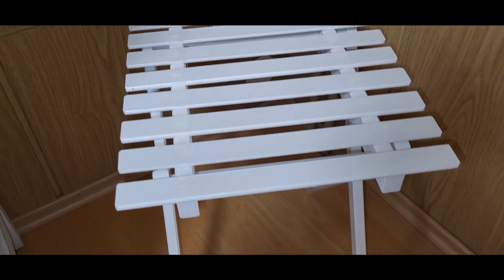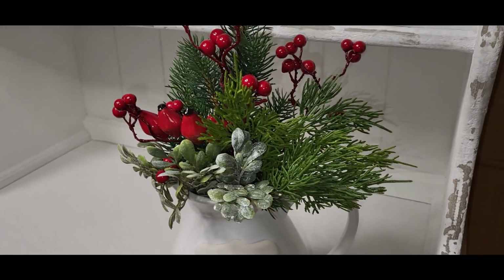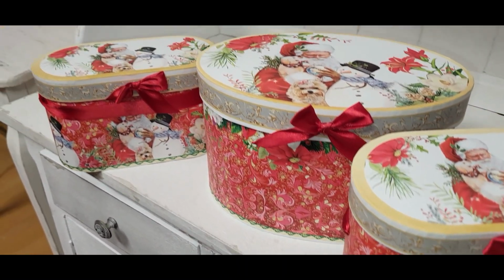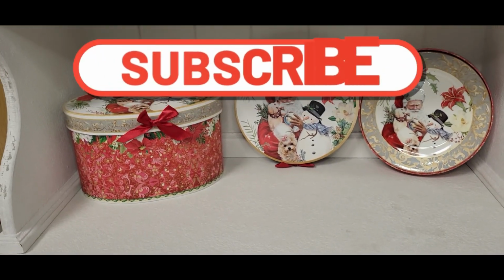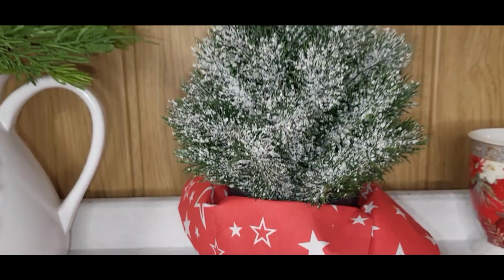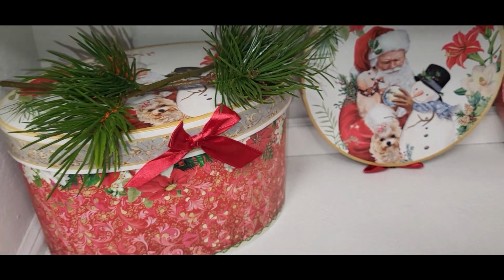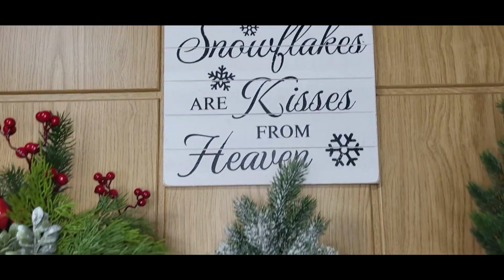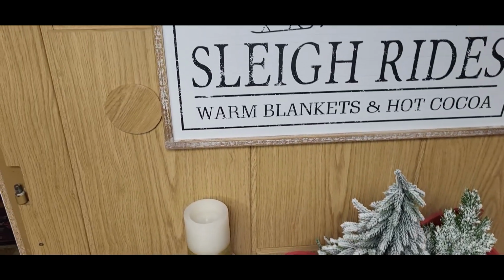Christmas decorate with me|Christmas hutch decoration|Collab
Hi friends, welcome back 😇🤗 Todays video will be a dining room hutch decorate with us and it is a special collab with our dear friend JoAnn from the channel @TheCuratedHome
She has such a lovely channel with many decor ideas for all seasons. Down below you will find her Channel link and the link to her video.

Canon and Variation von Twin Musicom unterliegt der Lizenz Creative-Commons-Lizenz "Namensnennung 4.0".